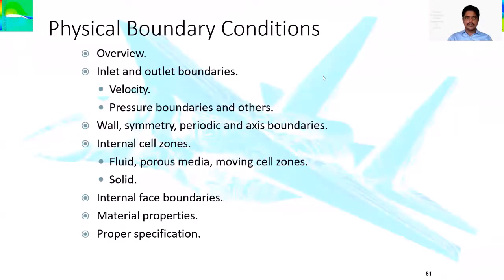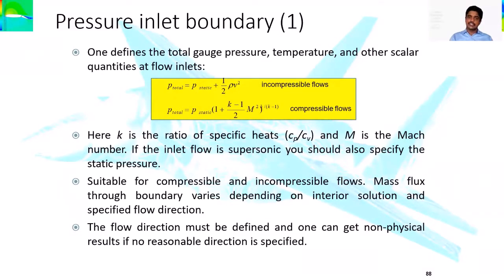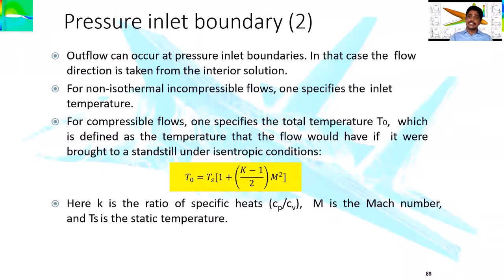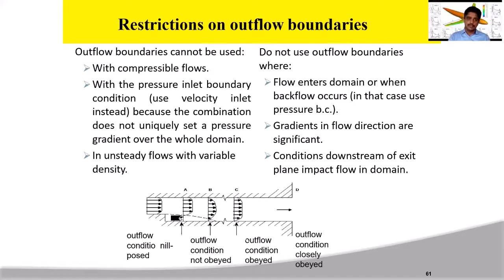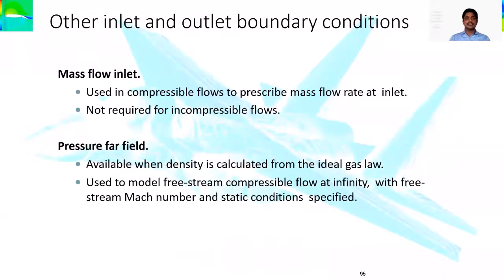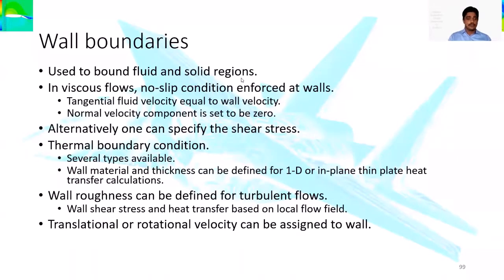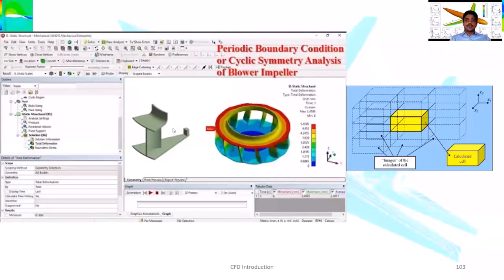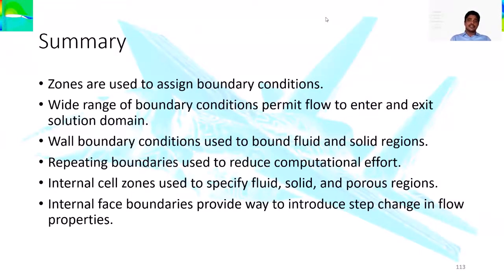Boundary Conditions| what boundary conditions need to be defined in CFD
Physical Boundary Conditions